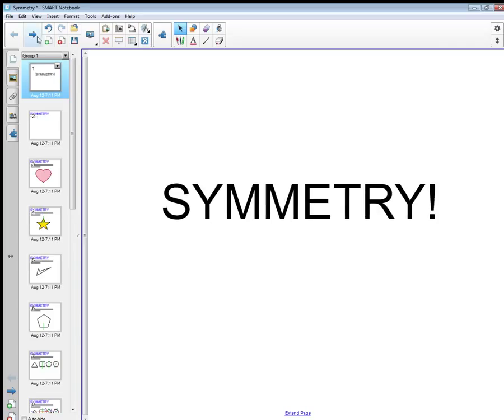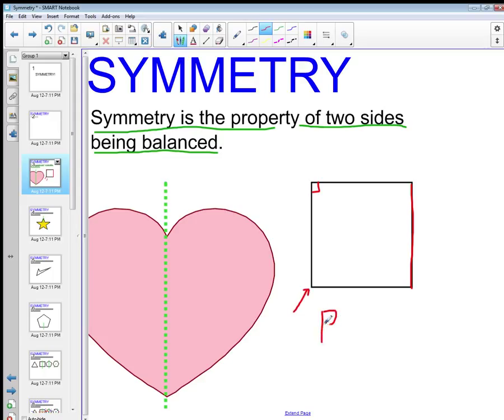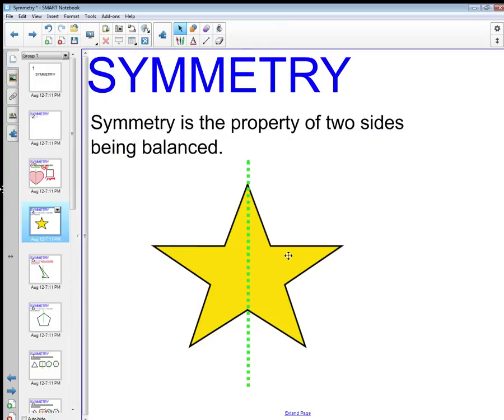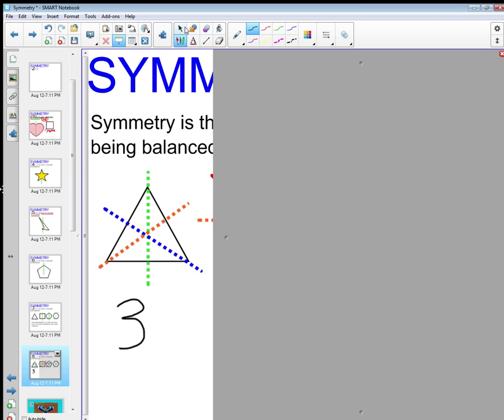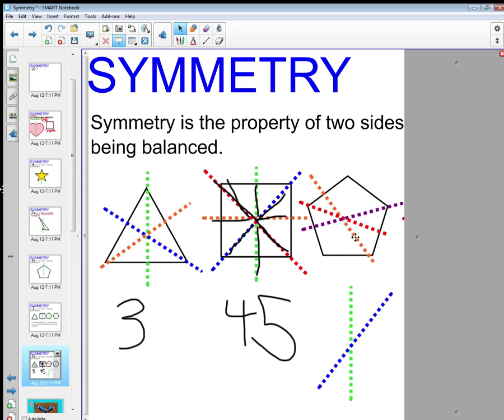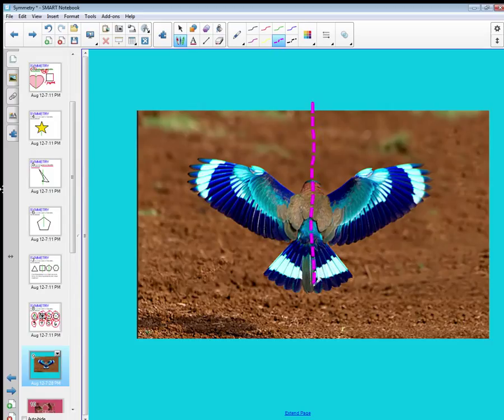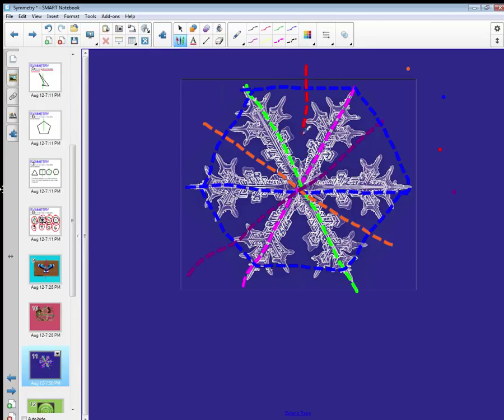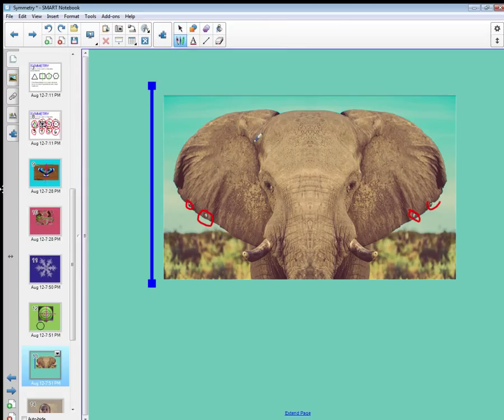Symmetry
This is the third video.